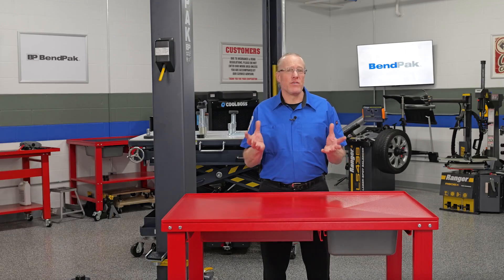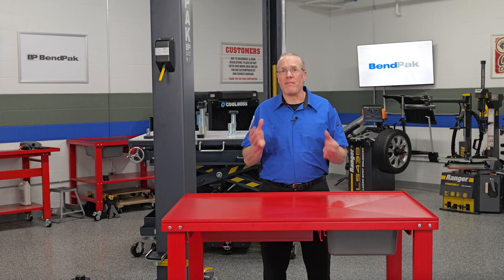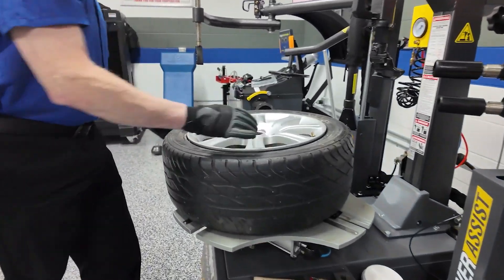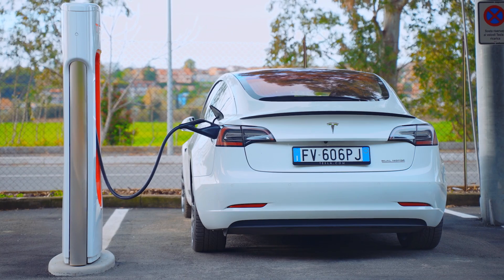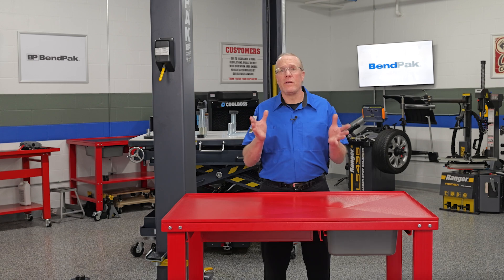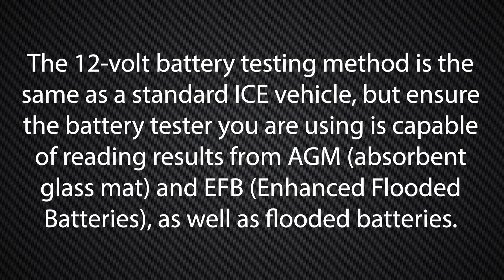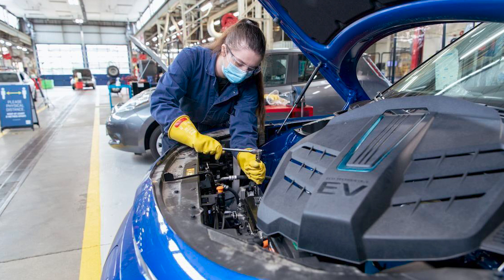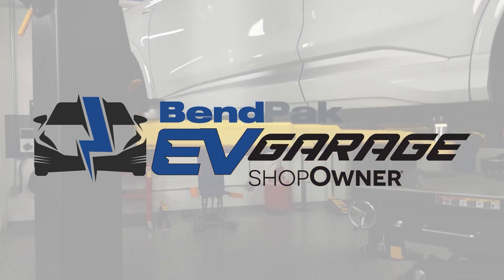The Reality of EV Maintenance: Opportunities for Shops and Technicians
Electric vehicles share some similarities with their internal combustion engine (ICE) counterparts, but they also require unique maintenance. These vehicles use advanced liquid cooling systems to regulate the temperature of critical components, such as the high-voltage battery pack, power electronics, and electric motor. To keep the system effective and prevent issues, technicians must regularly service the coolant. Checking coolant levels ensures the system can manage the battery temperature.

Typically, the coolant reservoirs sit under the hood or “frunk,” and technicians can see the level through the reservoir. If the level drops, they should inspect the system to identify the cause. Low coolant reduces the vehicle’s ability to cool or warm the batteries as needed, depending on the weather. Since EVs often require special coolants and maintenance intervals vary by manufacturer, checking the service manual helps determine the right replacement schedule.

EV Maintenance Tips: Tire and Brake Care

Tires, brakes, and wipers require regular service regardless of the vehicle's propulsion system. Due to an EV’s weight, tire replacement occurs more frequently. On average, EV tires wear out 6,350 miles sooner than those on internal combustion engine vehicles, according to data from Epyx’s 1link Service Network platform. This platform helps fleets manage service, maintenance, and repair for over four million vehicles. Technicians should explain the weight differences between an EV and an ICE vehicle to customers. Providing visual proof of the tire's tread depth helps them understand why their tires wear out faster than expected.

With the tires removed, technicians should inspect the brakes. Regenerative braking reduces the frequency of brake pad replacements. However, even if the brake pad material remains intact, the backing plates may corrode faster due to environmental exposure. Since these components stay on the vehicle longer, technicians must check for signs of wear and rust.

EV Maintenance Tips: 12-Volt Battery Checks

Another frequently overlooked component is the 12-volt battery.

Although it serves the same function as in ICE vehicles, the 12-volt battery in an EV powers various auxiliary systems. Regularly testing, charging, and replacing the battery prevents issues such as electrical system failures, difficulty starting the vehicle, and reduced range. Testing the 12-volt battery follows the same process as with ICE vehicles, but technicians should use a battery tester capable of reading AGM (absorbent glass mat), EFB (Enhanced Flooded Batteries), and flooded batteries. Replacing the battery is straightforward and similar to an ICE vehicle. However, always check the vehicle’s service information to follow the proper safety precautions.

EV Maintenance Tips: Technician Training and Skill Development

Technicians who invest in specialized training can position themselves as trusted experts in EV maintenance. By developing their skills, they can provide exceptional service. Many organizations, such as ASE, I-CAR, and the BendPak EV Garage video training series, offer EV training programs.